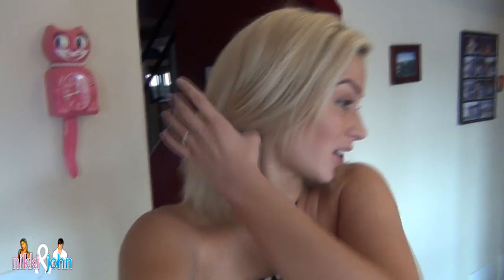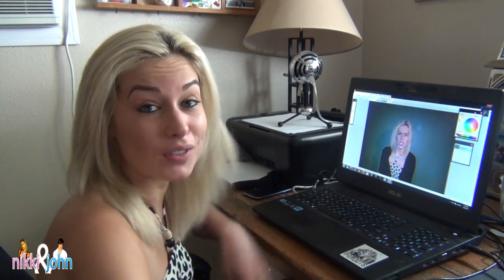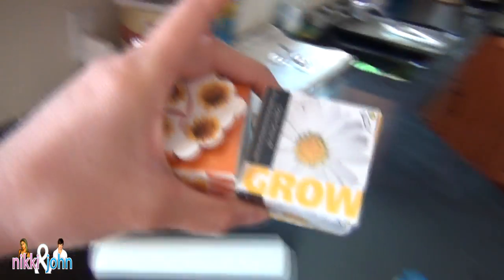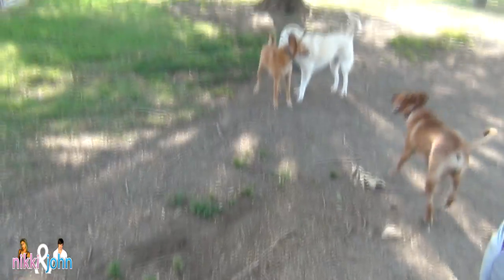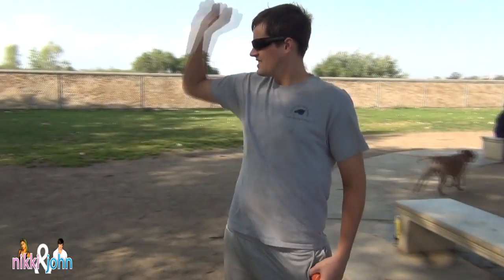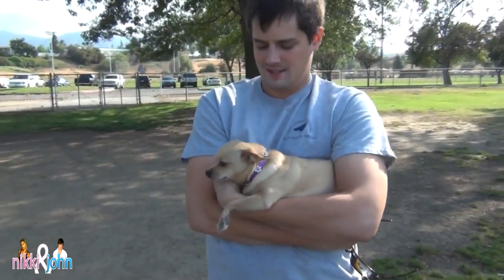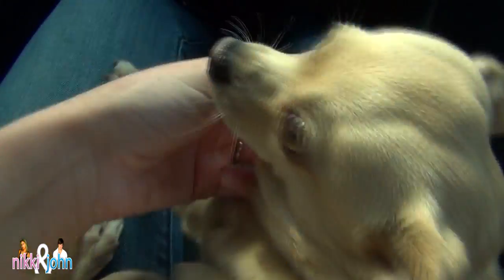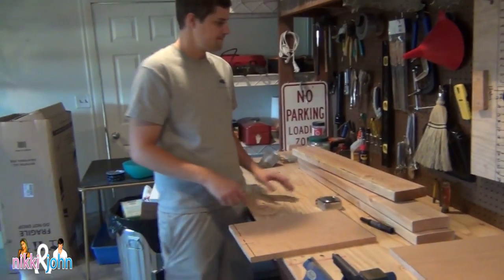LIFE PRANKED ME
I show you some behind the scenes magic. I got pranked by my sink. We go to the dog park as a family.
Google PLUS us!